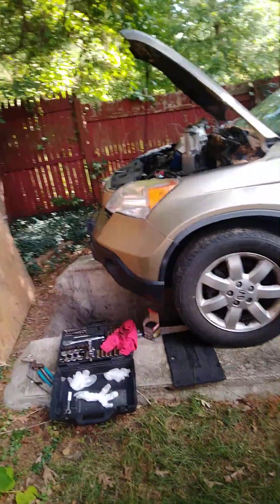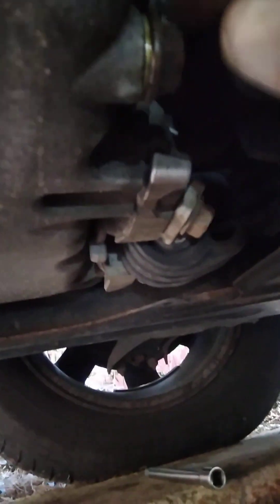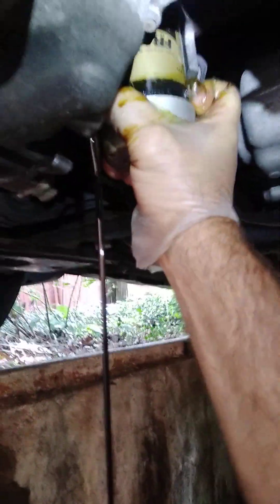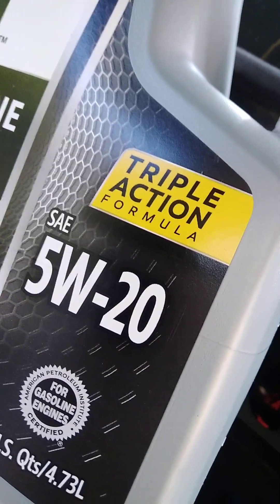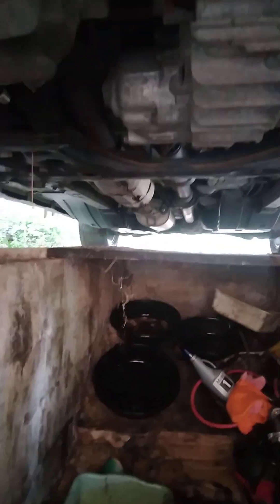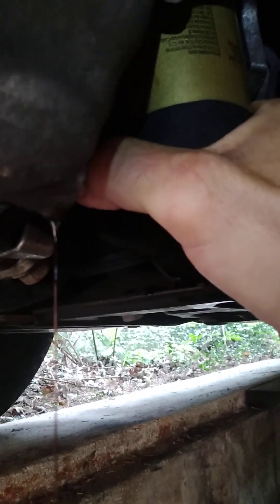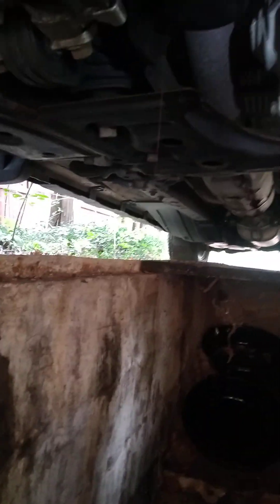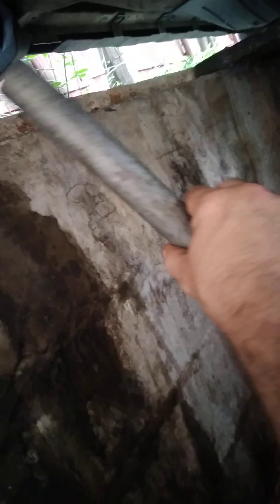2007 3rd gen honda crv oil filter and fluid change how to video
changing the oil and oil filter on a 2007 3rd gen honda crv with mobil1 and fram oil filter.get down and dirty with me in the oil pit! very easy diy and save some money.